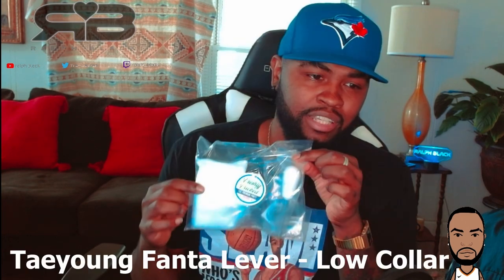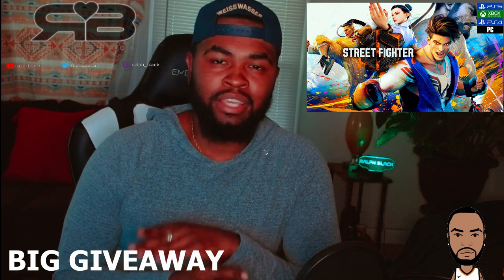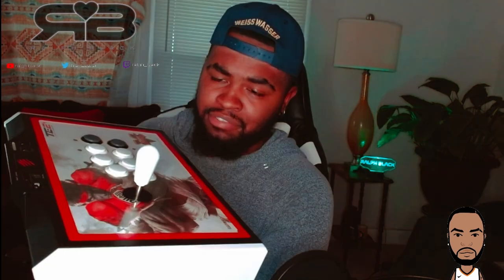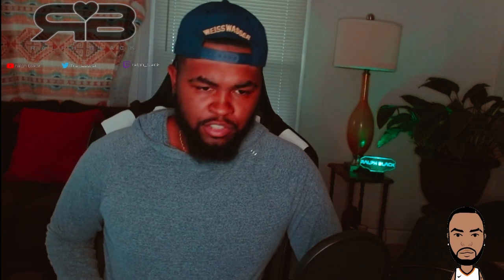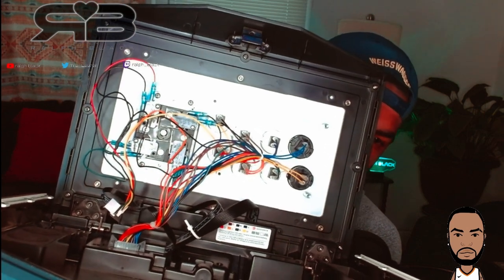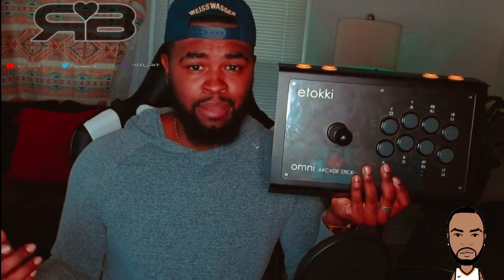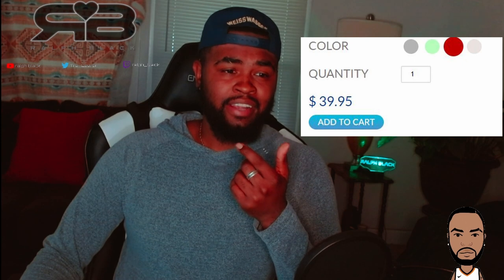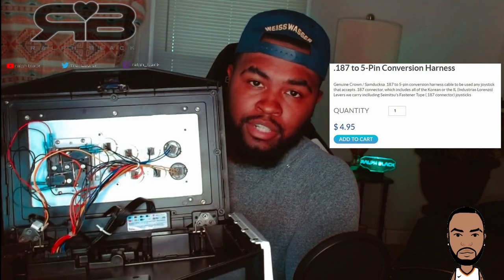Arcade Stick Review | Taeyoung Fanta (Low Collar) Korean Lever | SF6 GIVEAWAY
Intro/Outro :  "Level Up" - Beats by Con